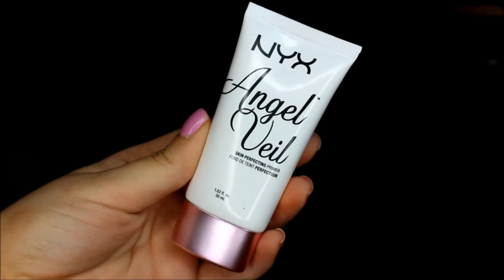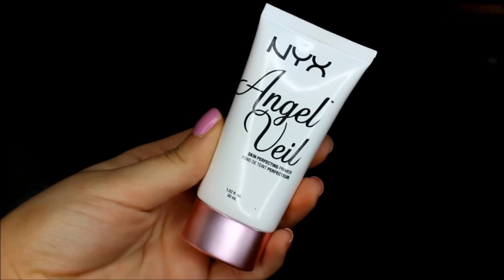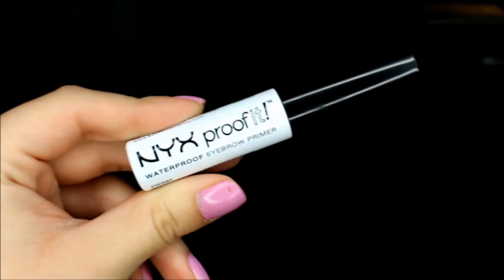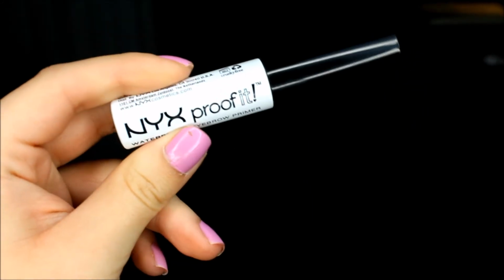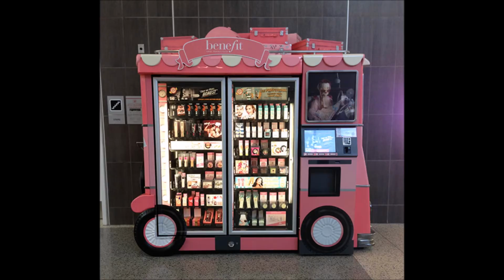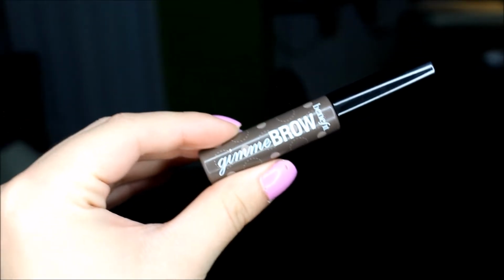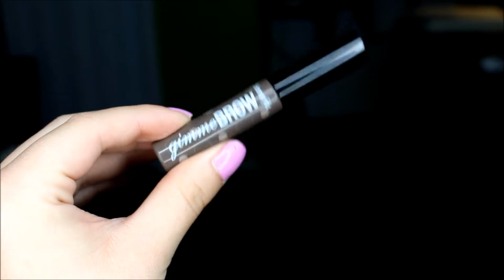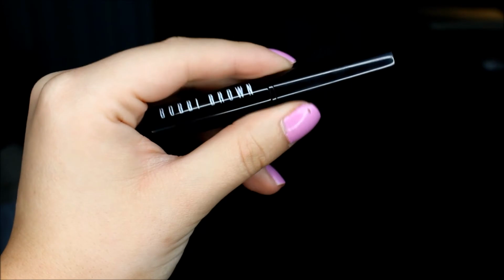July Favorites 2014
♡ OPEN ME UP PLEASE ♡

Ta da! Here is the round up of products that have been extra good to me this month.

*CORRECTION: I mention the Bobbi Brown touch up stick and said that it is made of talc and clay, but oops! Lol meant to say KALE and clay.*